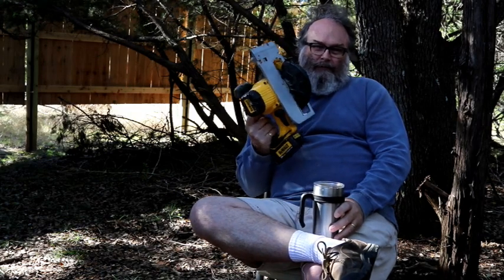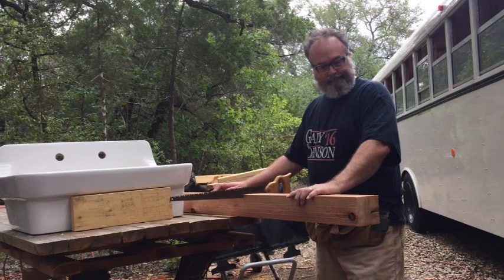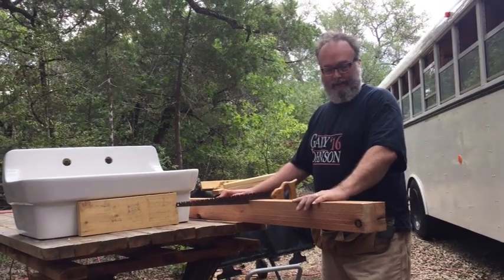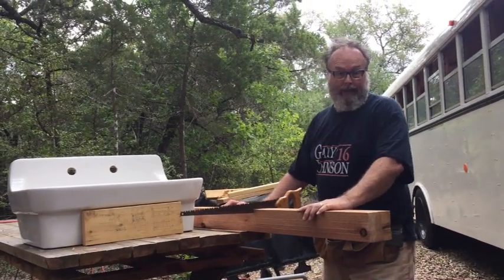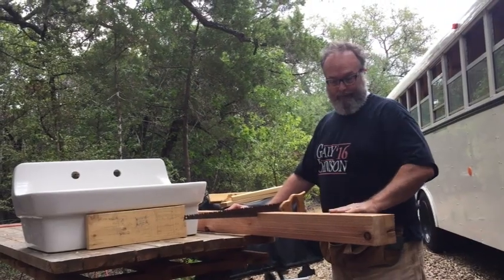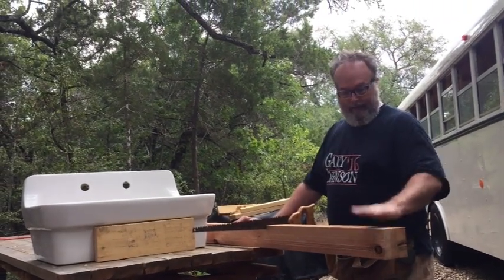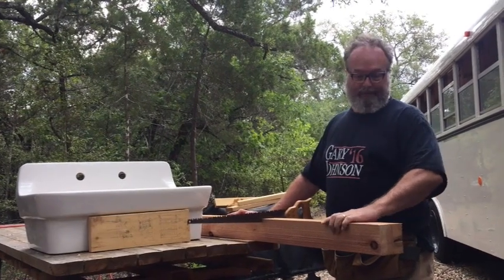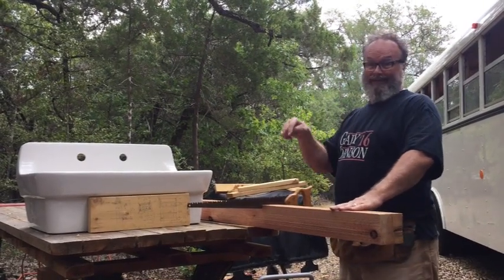Carpentry in a School Bus; Adequate Bus; Episode 8-A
Being the first of four (4) videos illustrating some carpentry and furniture construction in the bus.

Music:  Bill Frisell; from his brilliant 2001 album:  Blues Dream;  "Outlaws".